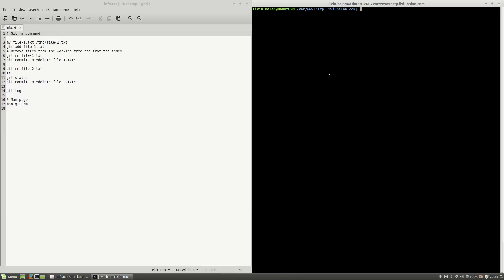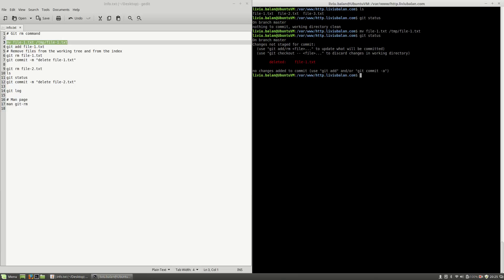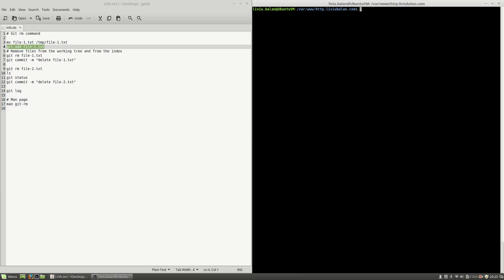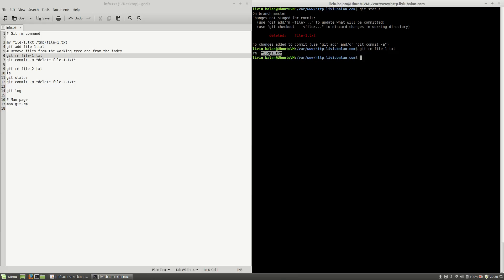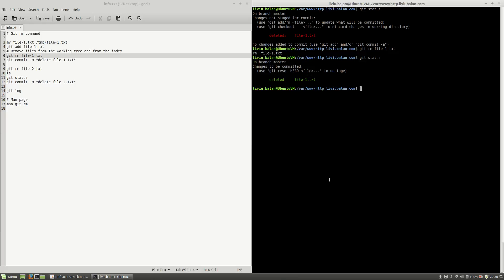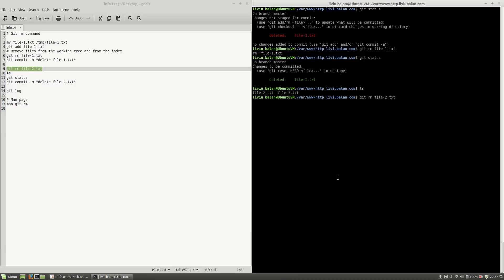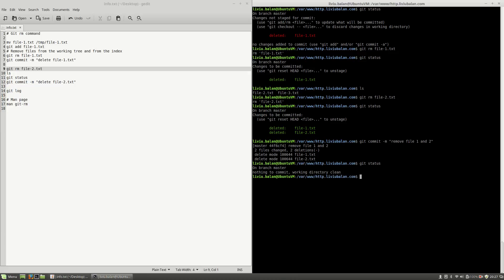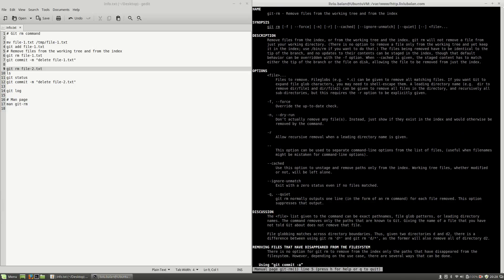Git rm command #72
In this tutorial you will learn about how Git rm command works and how to use it in order to delete a file in Git.